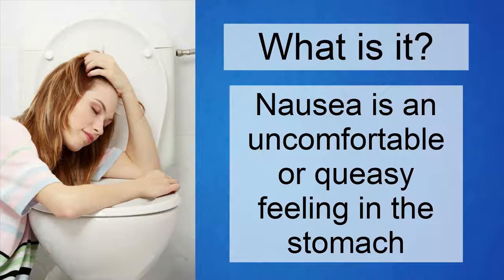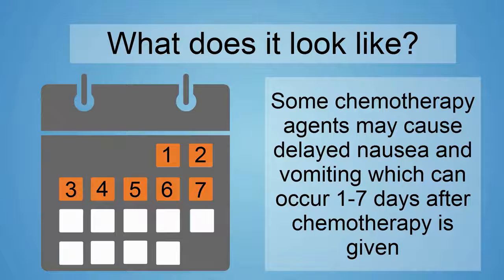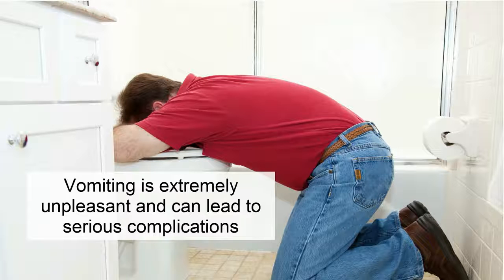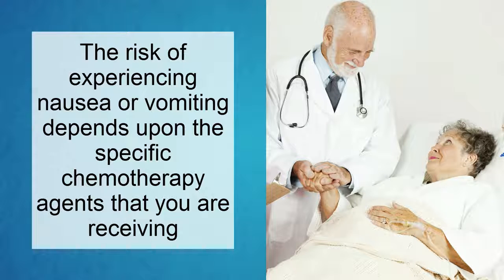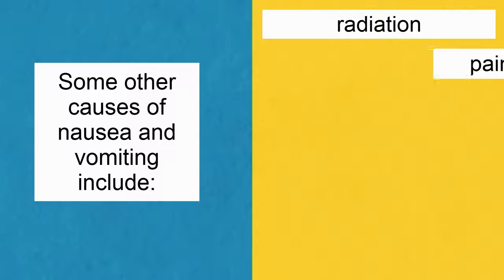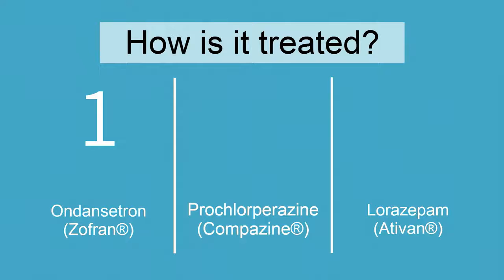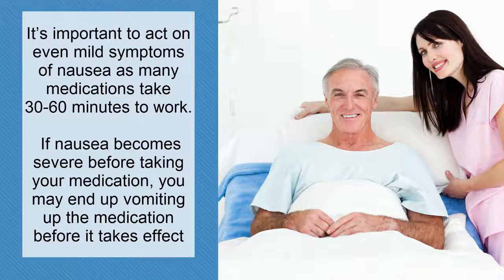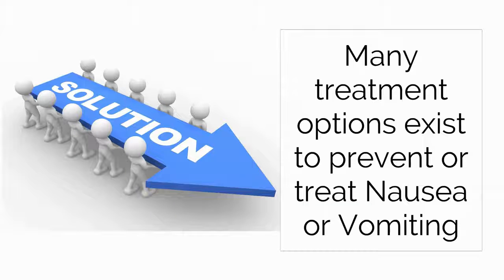New ! The Morning Sickness HandBook Guide 2018 - Cure Nausea in minutes !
Nausea and Vomiting  what is it who gets it how do we prevent or treat it .

Congratulations on your pregnancy. You are blessed! Nausea is common in pregnancy and means everything is going well! It's reported that over 80% of women experience some degree of it.

Although, it may have been keeping you from feeling as blessed as you should, there are many ways to overcome that feeling.

Throughout 11 pregnancies I have had to deal with nausea. There is no easy answer that fits everyone.

 It must be dealt with each day. But, once you know some easy tips and have the right resources, you can face it head on and win! Women who have good support and solid information have a better chance of achieving much needed relief.

 Discover a treasure of resources women have used to overcome nausea for hundreds of years... Browse through over 100 remedies that have worked for women, and learn about strategies for success in using them.

Nausea is not a disease in itself,1 but rather a non-specific symptom, i.e. there are several possible causes, including motion sickness, stomach infection, migraine, certain odors, food poisoning, gallbladder disease, very intense pain, early pregnancy, indigestion, certain viruses, chemical toxins and emotional stress (fear).

Nausea and vomiting referred to as morning sickness affects more than half of all pregnancies.
Nausea is typically caused by problems in the brain and spinal fluid, pelvic and abdominal organs or the inner ear.
Psychological conditions such as anorexia nervosa can lead to nausea.
Although many cases of nausea resolve on their own, some may be a sign of an underlying disease.
Medications to treat nausea and vomiting are known as antiemetics.
Anti-nausea medications work better taken regularly rather than occasionally.
Nausea commonly occurs following a surgical procedure.
Causes of nausea and vomiting
Woman experiencing morning sickness
Morning sickness affects over 50% of all pregnant women.
According to DiagnosisPro, there are over 700 causes of nausea,2 and those are just due to poisoning! This article focuses on the most common causes.

Morning sickness, also known as nausea gravidarum, refers to nausea and vomiting during pregnancy.

 We have a detailed article on morning sickness, which affects more than half of all pregnancies and we also have an article containing tips to minimize morning sickness.

Causes of nausea are nearly always due to problems in any of these three parts of the body: the brain and spinal fluid, the pelvic and abdominal organs, and the inner ear.

Brain and spinal fluid
Many diseases and conditions related to the brain or spinal fluid have nausea as one of their many symptoms, including:

Migraine
Head trauma
Brain tumors
Stroke
Meningitis.